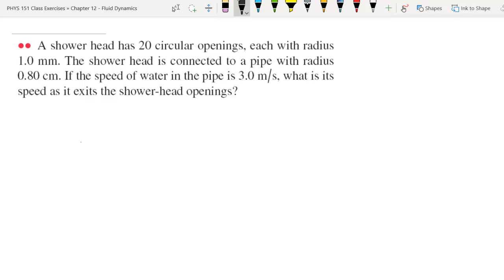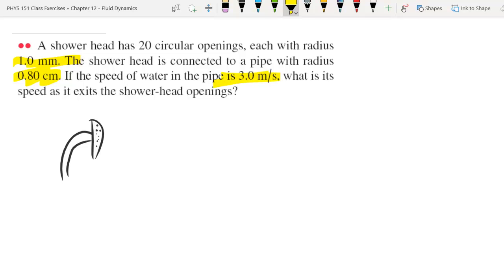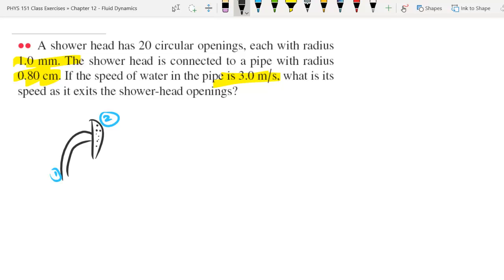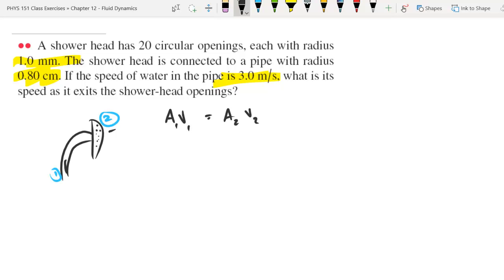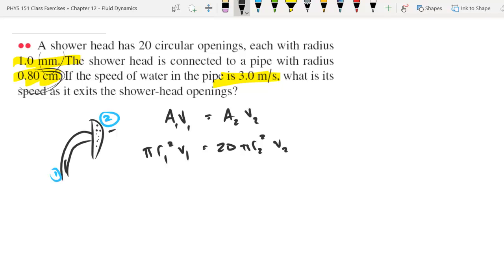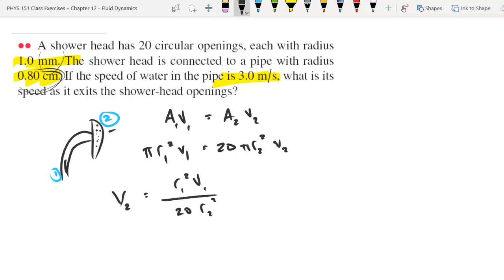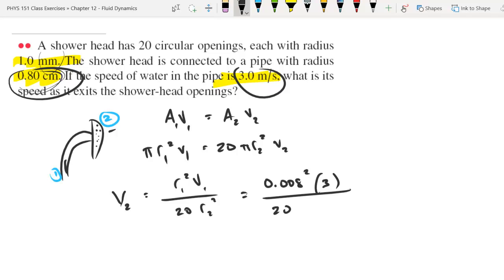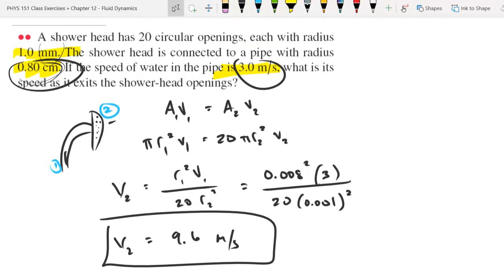Class Exercise 12_45